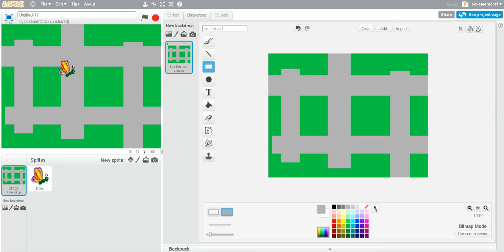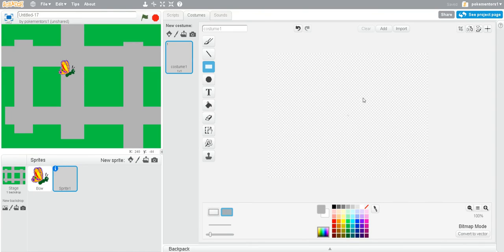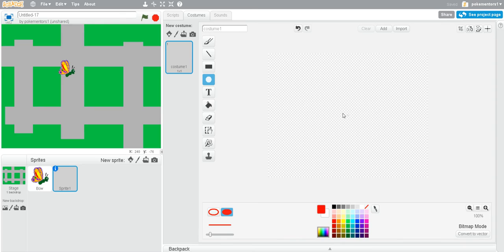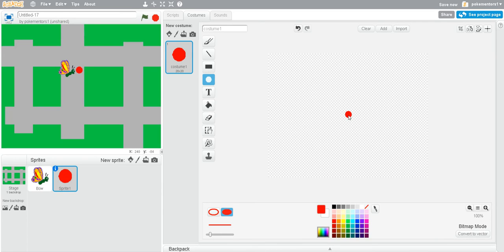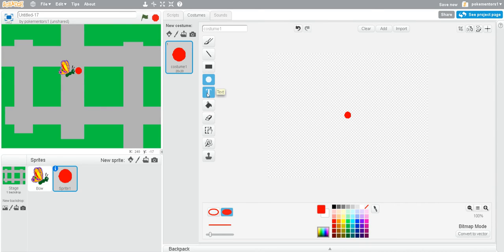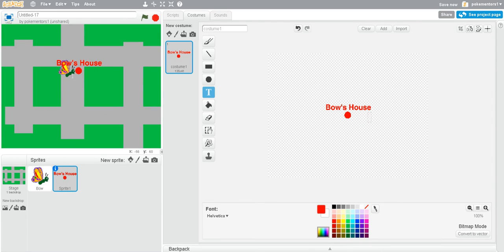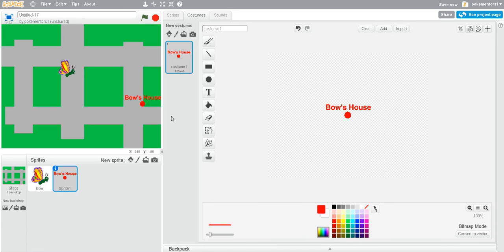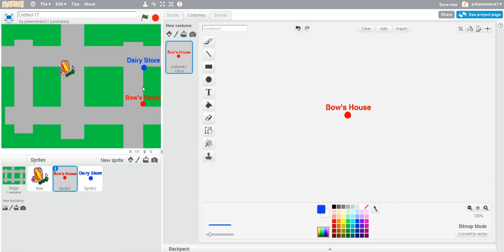Scratch: Distance Between Points Lesson 1-2